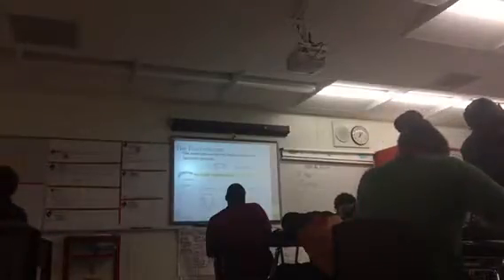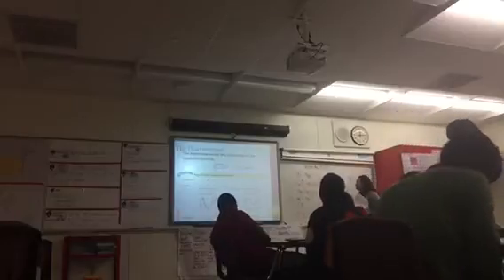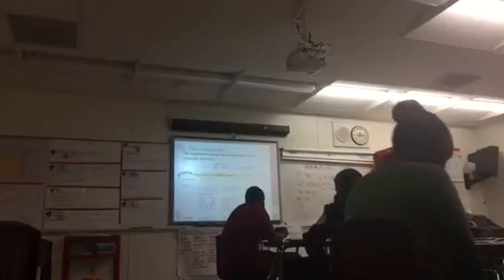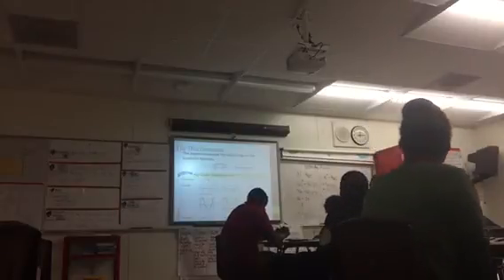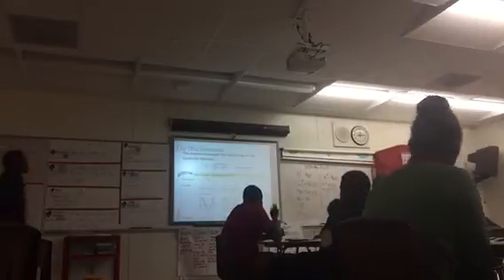L. Diggs Quarter 3 Classroom Video